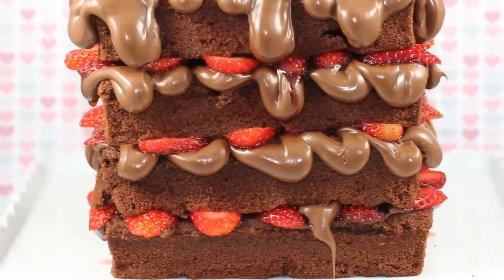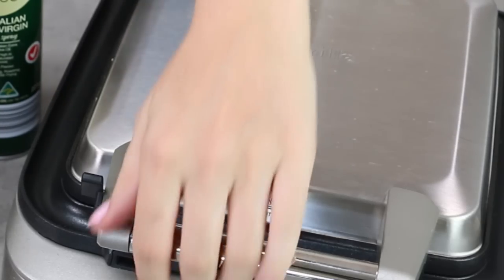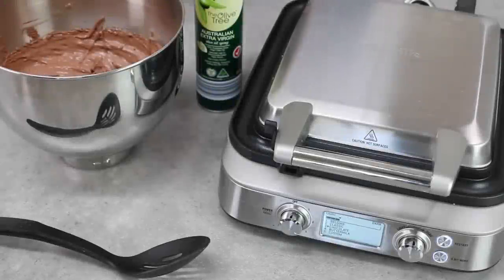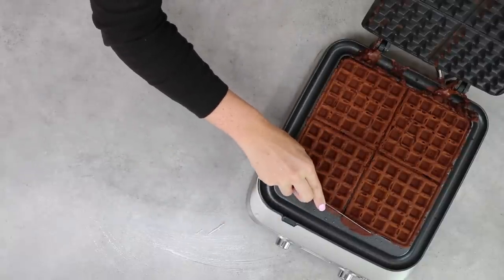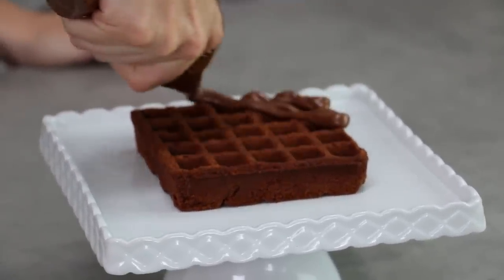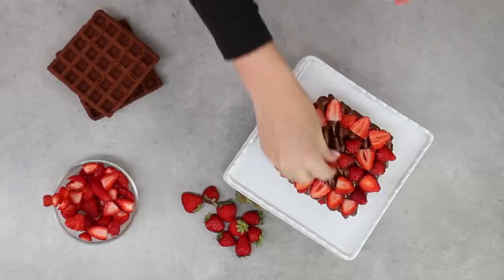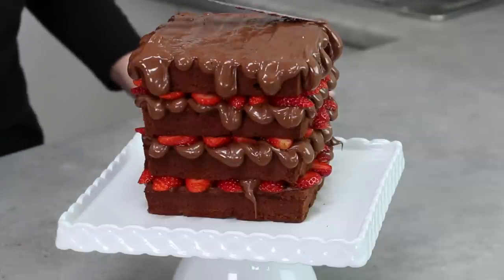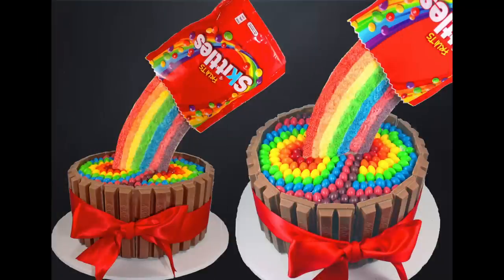NUTELLA WAFFLE CAKE Recipe by Cupcake Addiction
Is it a WAFFLE? Or a CAKE? What if its both? With all the textured goodness of a fresh waffle smothered in Nutella and layered with strawberries…

Ingredients:
(I've included cup measurements but please note cup sizes vary for different countries and these are Australian cups which are 250ml each)

240g / 8oz / 1.1/3cup self raising flour (or you can use all-purpose flour and add 2tsp baking powder and a pinch of salt prior to sifting)
60g / 2oz / 1/2 cup Unsweetened cocoa
240g / 8oz / 1cup Superfine (Caster) sugar
2 Eggs
130g / 5oz softened butter (salted or unsalted doesn't matter here)
2/3 cup water
50g oil - olive, canola or vegetable
1 medium sized tub of Nutella
2 Punnets of Strawberries

Tools:
Waffle Maker
Scissors
Nonstick Spray
Electric Mixer

Xx Elise

Music: "Crazy for you" by Chris Bussey / Gareth Johnson via Audio Network